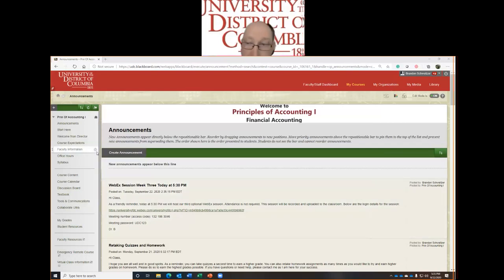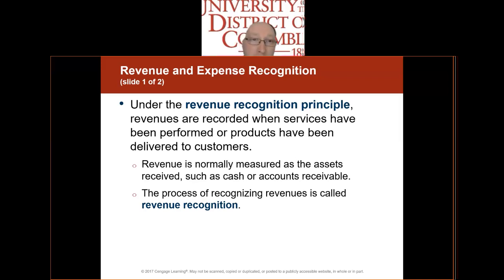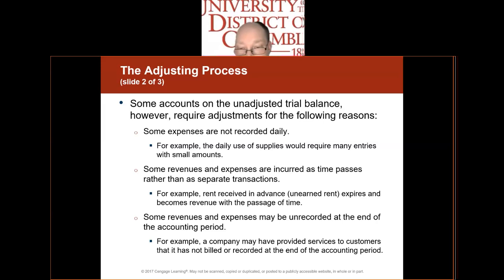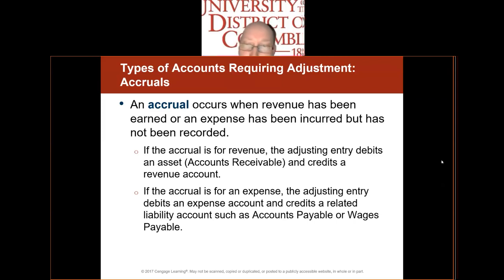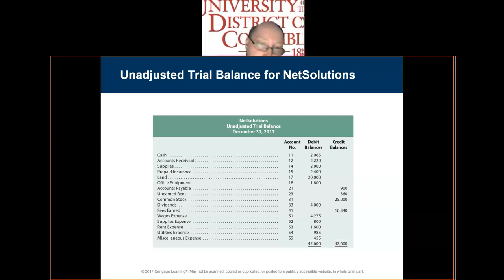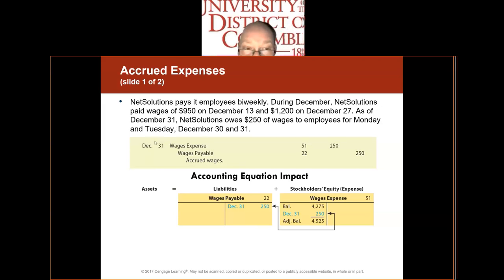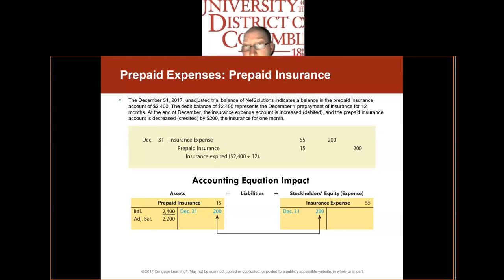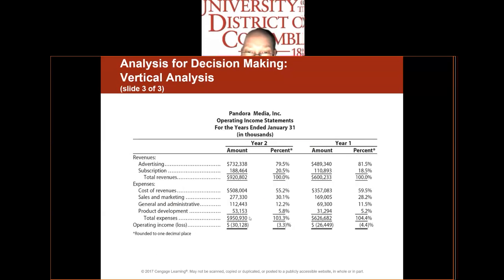The Adjusting Process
This video explains the adjusting process and making adjusting entries within accounting systems.